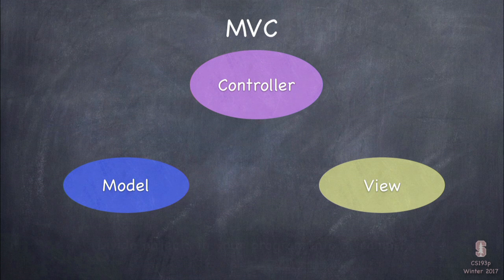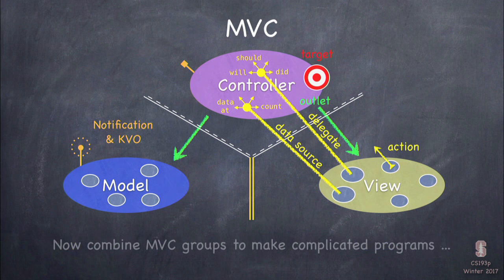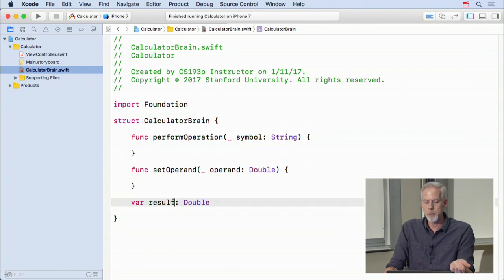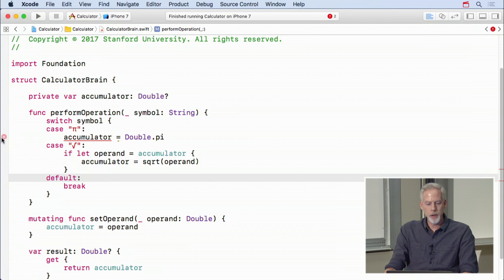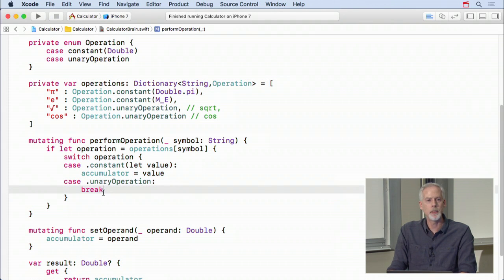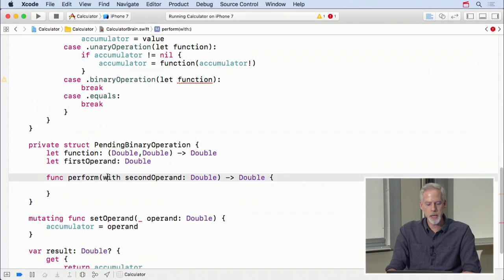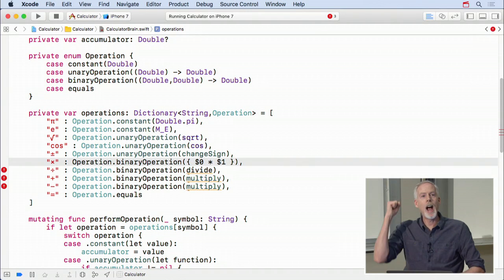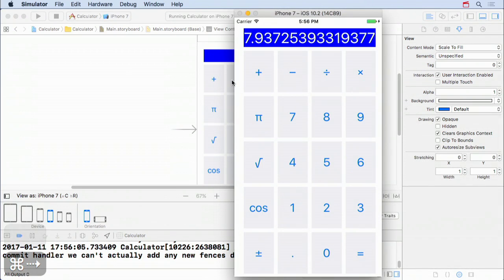Stanford - Developing iOS 10 Apps with Swift - 2. MVC; iOS, Xcode and Swift Demonstration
Paul Hegarty explains the Model-View-Controller (MVC) concept. He then continues the calculator demo, demonstrating the application of MVC to the Calculator app.